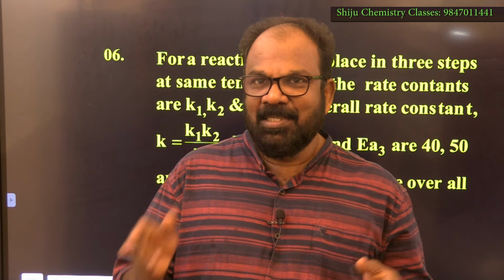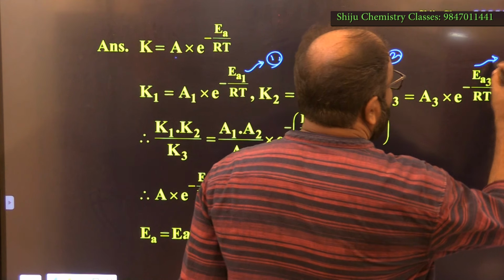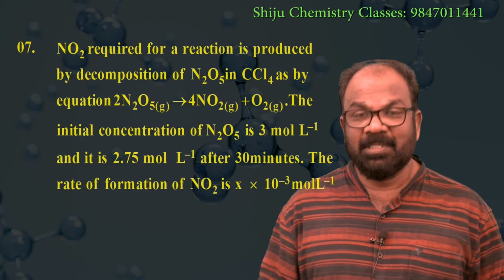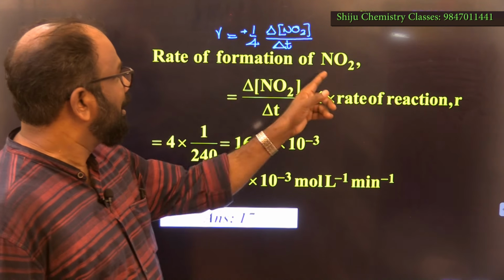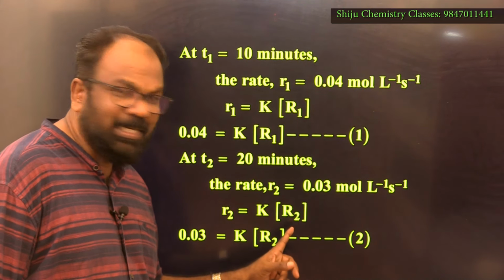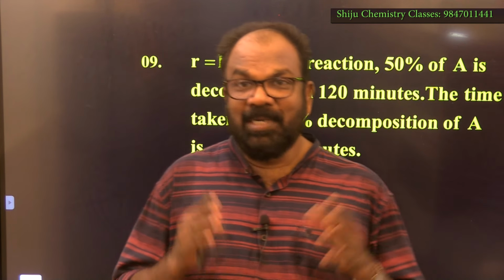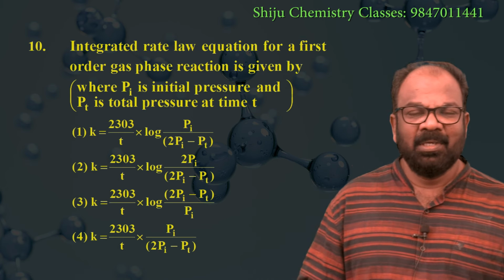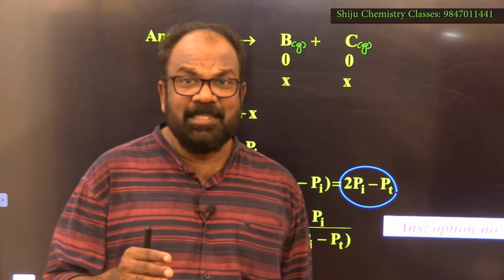JEE MAIN 2024 QUESTION DISCUSSION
CHAPTER : CHEMICAL KINETICS - PART-II
SYLLABUS : PLUS TWO NCERT